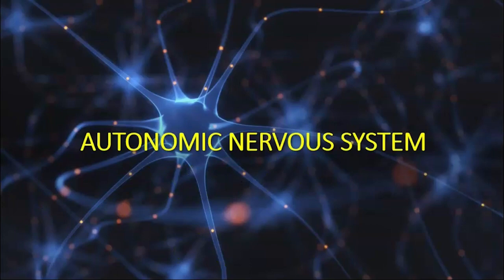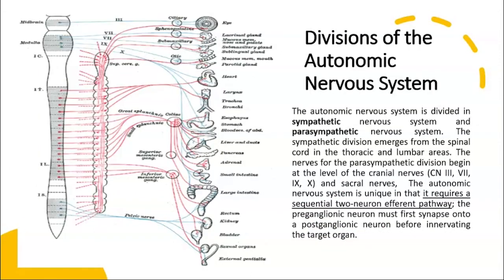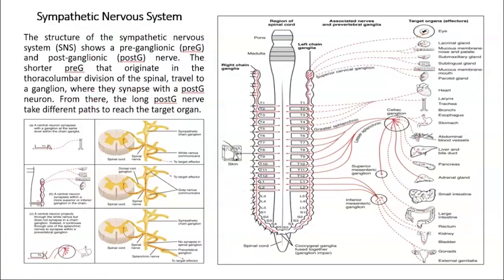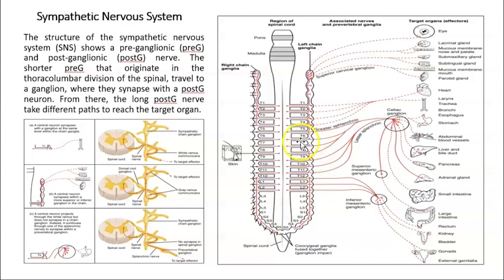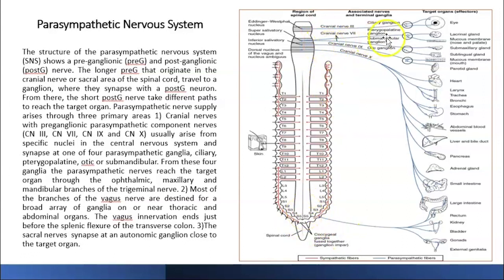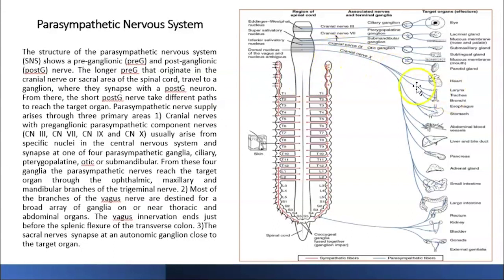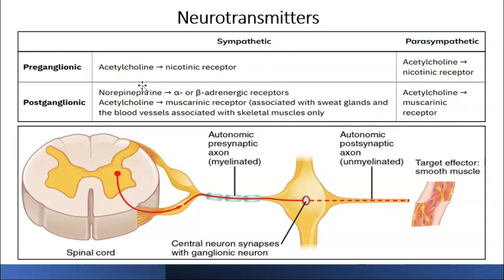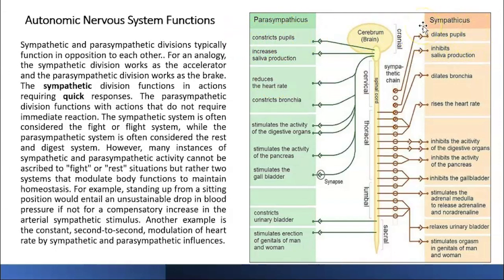V30 Autonomic nervous system